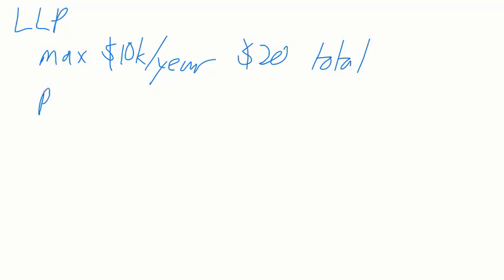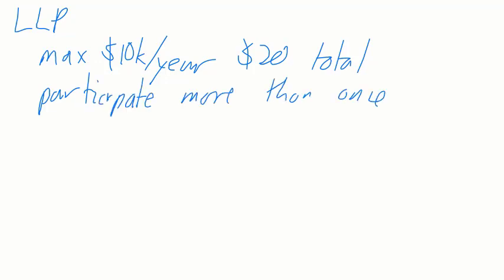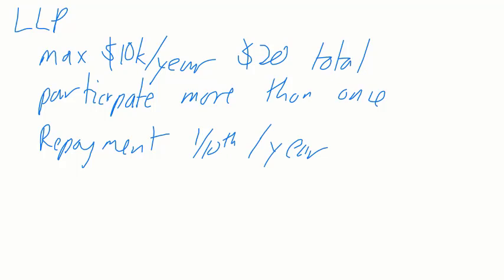Lifelong Learning Plan (RRSP)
Holders of a Registered Retirement Savings Plan can withdraw money to go back to school without being taxed under the Lifelong Learning Plan.  This video explains the rules surrounding withdrawals and recontributions.